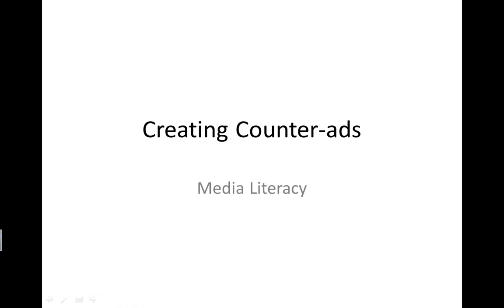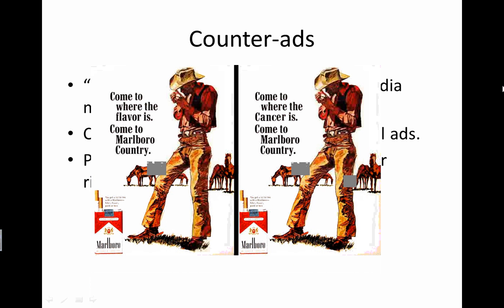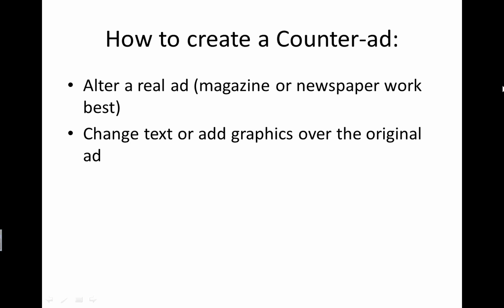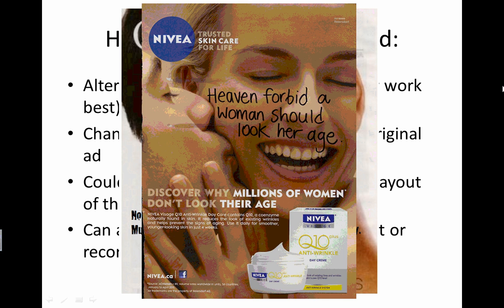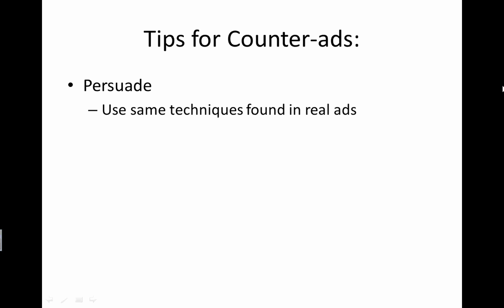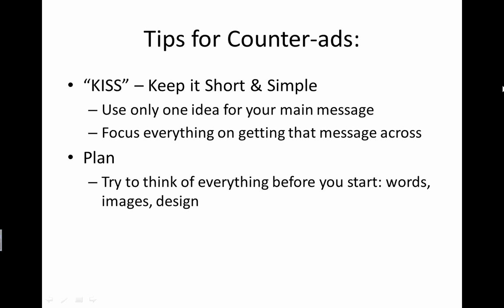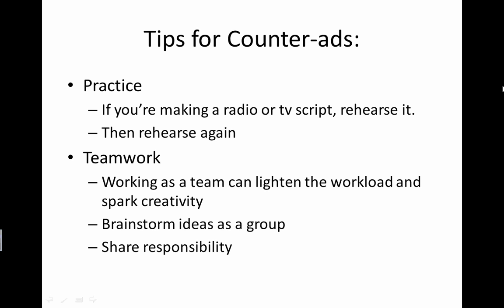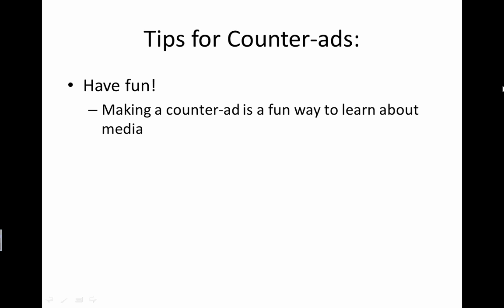Counter Ads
"Talk back" to deceptive or harmful media messages by creating counter-ads.
Counter-ads are a parody of the original ads.
Parody -- using a similar style to mock or ridicule.

How to create a Counter-ad:
• Alter a real ad (magazine or newspaper work best)
• Change text or add graphics over the original ad
• Could redraw one in the same style or layout of the real ad
• Can also writer parody scripts to act out or record

Tips:
Analyze
• Look at why real ads are effective
• The best counter-ads use the same technique
Power
• Break through the clutter of real ads
• Think about what makes an ad memorable to you
• What techniques does it use to grab your attention?
• Use them
Persuade
• Use same techniques found in real ads
• Humor
• Repetition
• Flattery
Pictures
• Visual images are powerful
• People often forget what they read or hear, but remember what they see.
• The best counter-ads, like real ads, tell their stories through pictures
Rebellion
• Advertising targeted at young people often appeals to youth rebellion
• Counter-ads expose these methods and turn that rebellious spirit toward the companies who use them.
"KISS" -- Keep it Short & Simple
• Use only one idea for your main message
• Focus everything on getting that message across
Plan
• Try to think of everything before you start: words, images, design
• Sketch rough drafts before creating the final product
Practice
• If you're making a radio or tv script, rehearse it.
• Then rehearse again
Teamwork
• Working as a team can lighten the workload and spark creativity
• Brainstorm ideas as a group
• Share responsibility
Revise
• When you think you're finished, show your counter-ad to someone not involved with it
• Do they understand?
• Do they think it is funny?
• Use their responses to revise your work for maximum impact
Distribute
• Your ideas are meant to be seen!
• Make copies of your counter-ads and post them around your school
• Get them published in a school newspaper
• Your counter-ad can cause needed conversations about media!
Have fun!
• Making a counter-ad is a fun way to learn about media
• Be creative
• Express your views